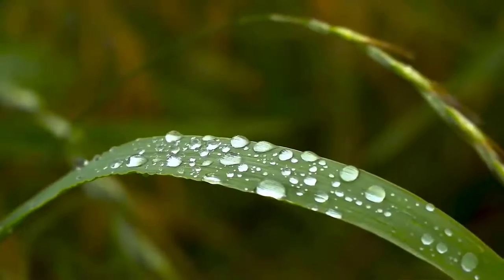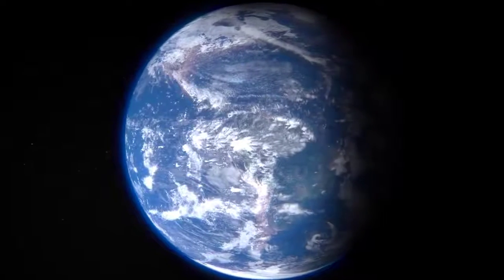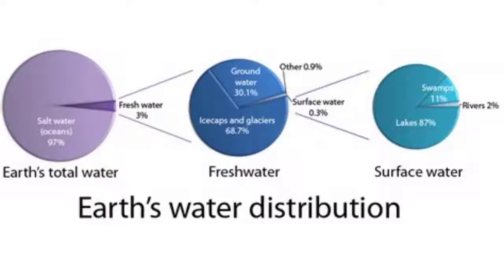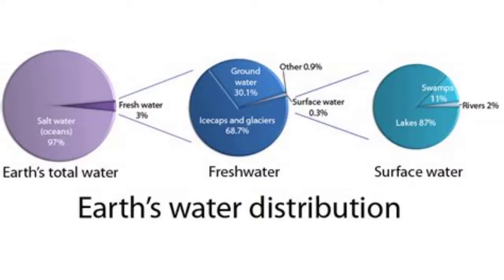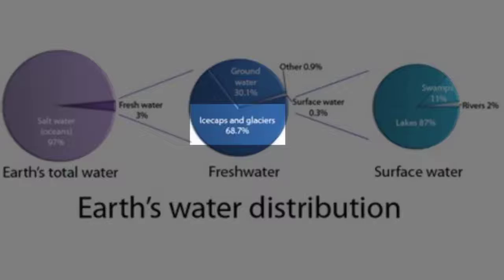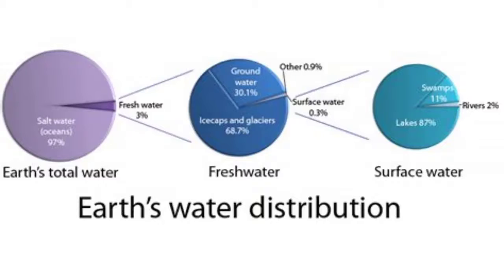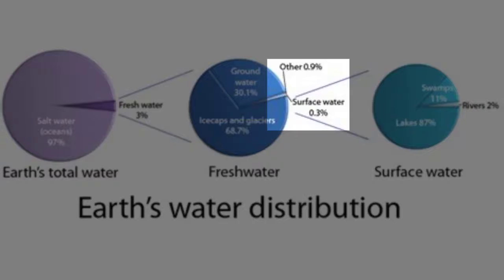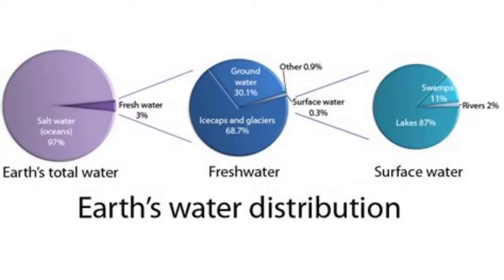Fresh water availability | Earth Resources | meriSTEM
Kathleen (Kate) Harriden (PhD candidate) from the Australian National University (anu.edu.au) looks at freshwater availability from both the western and the indigenous perspectives. This is part of a series of videos on renewable resources.

This video touches on the following curriculum descriptors:
The availability and quality of fresh water can be influenced by human activities (for example, urbanisation, over-extraction, pollution) and natural processes (for example, siltation, drought, algal blooms) at local and regional scales (ACSES080)